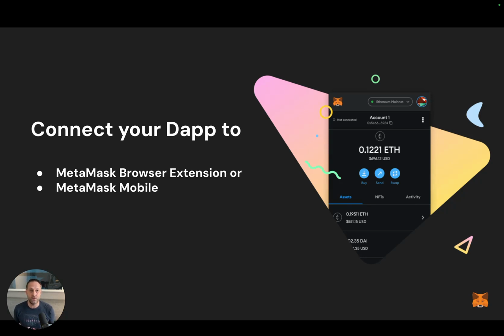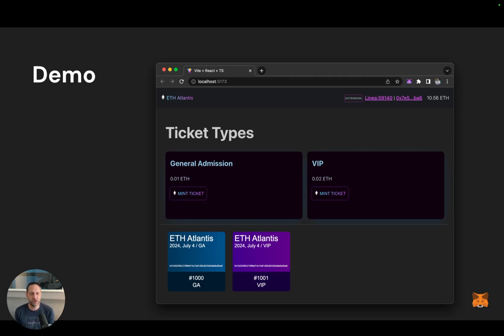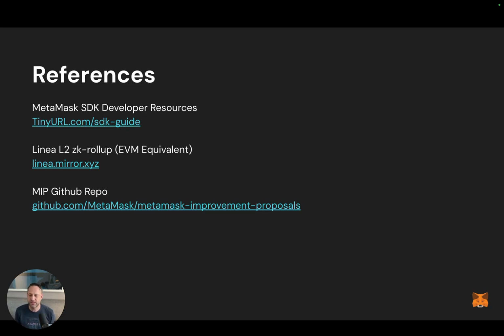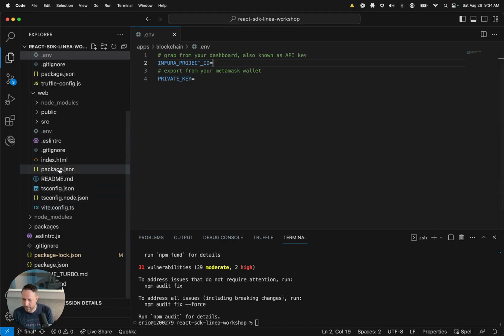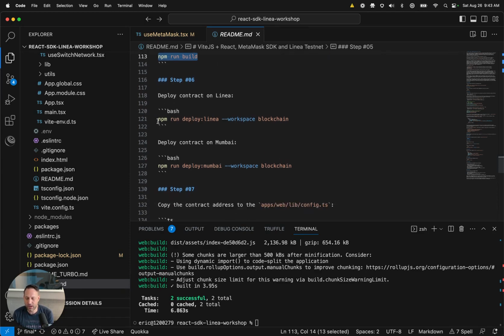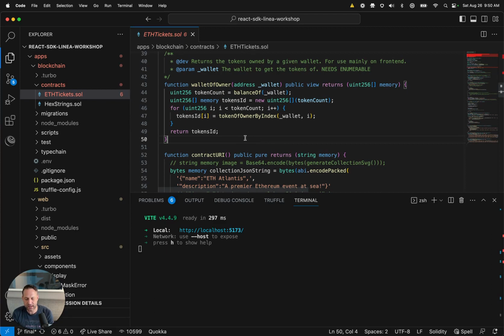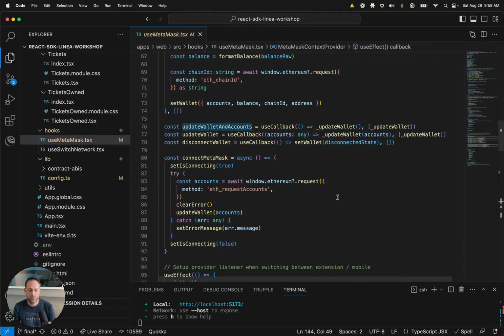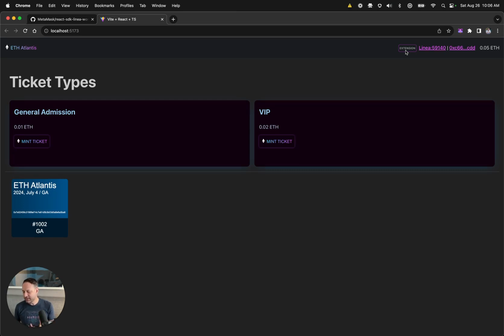MetaMask SDK, React + Deployment to Linea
This is an NFT Tickets workshop that utilizes SVG to create onchain SVG NFT tickets for a fictitious event called ETH Atlantis. This video will walk you through the project repo, setup and configuration, building, information on MetaMask SDK, Linea and deployment to Linea using Infura and Truffle as well as various features of the "ETH Atlantis" NFT Tickets Dapp.